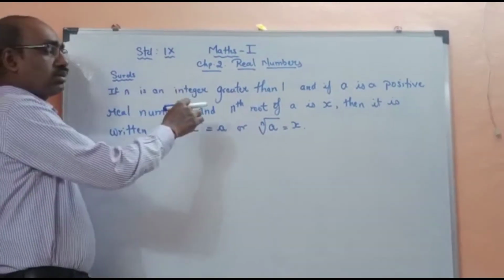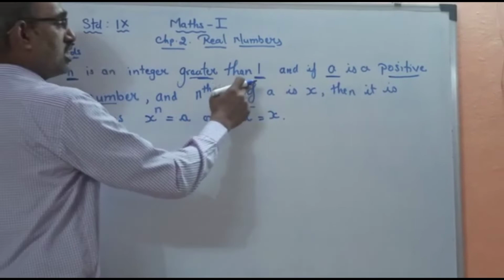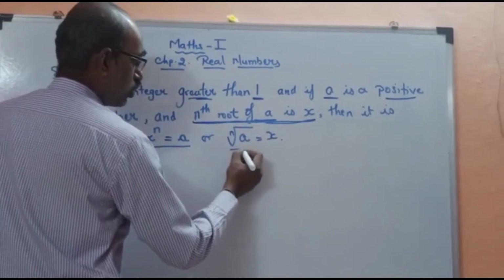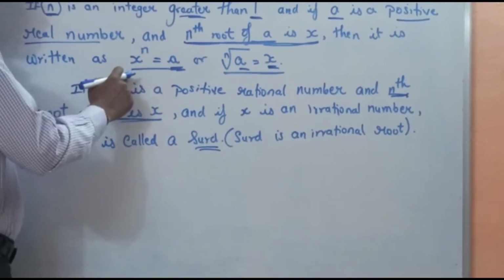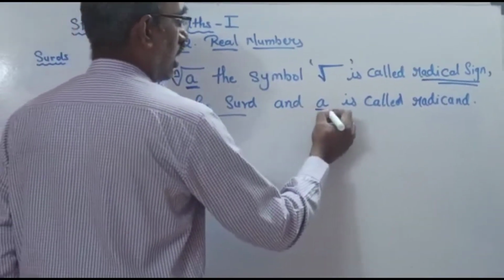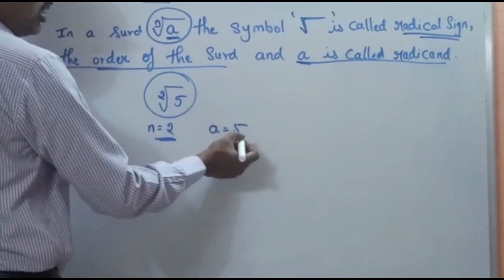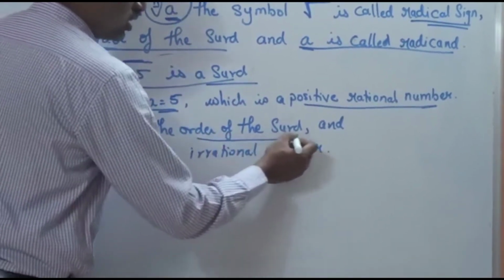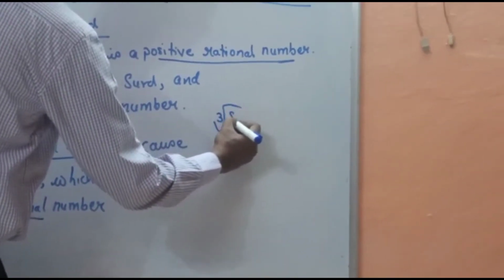std 9 maths 1 chp 2 real numbers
std 9
maths
maths 1
std 9 th
std 9th
std 9th maths
std 9th maths 1
chp 2
maths chp 2
maths 1 chp 2
std 9th maths chp 2
chp 2 real numbers
std 9th chp 2 real numbers
std 9th surds
maths 1 surds
std 9 maths 1 surds